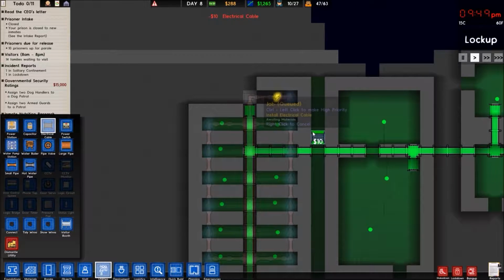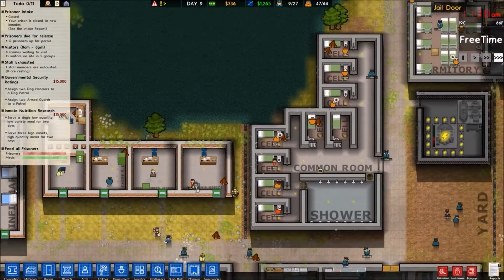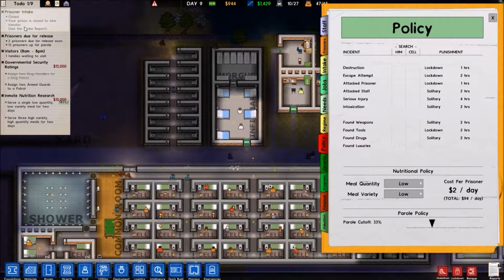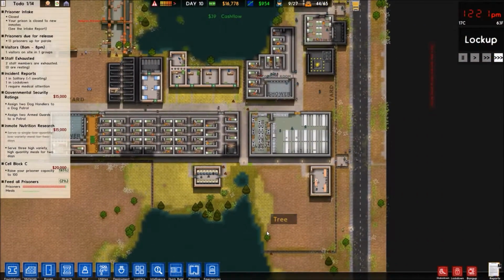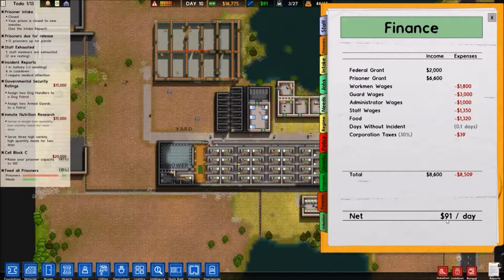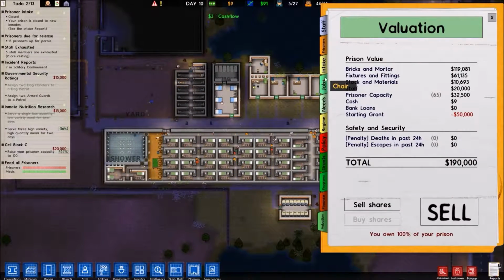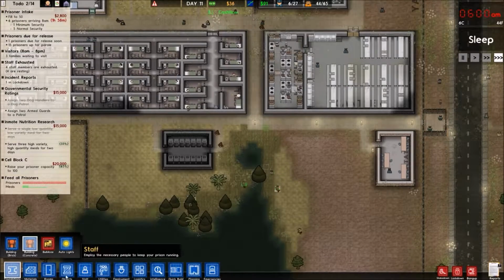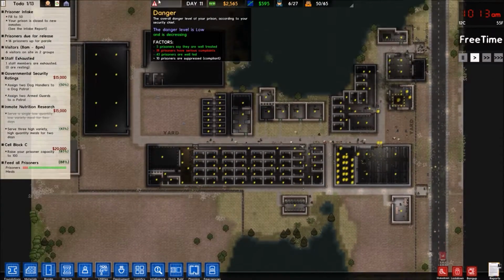Mah Pipes! (Ep.6) [Prison Architect]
Ever wanted to be a Prison Architect? Well then, Prison Architect!  Witness spectacular, heart-stopping feats of architecture!  Non-stop adrenaline-fueled incarceration!